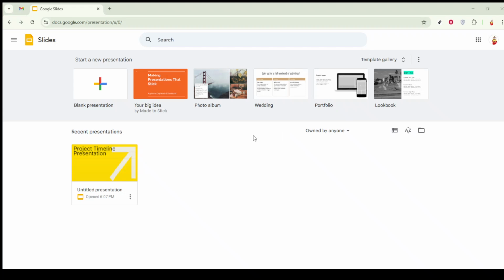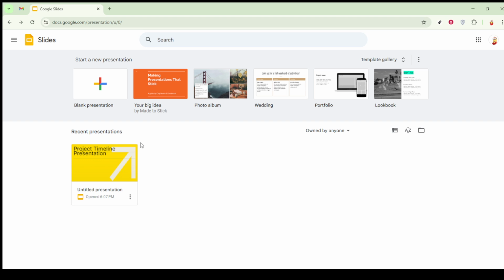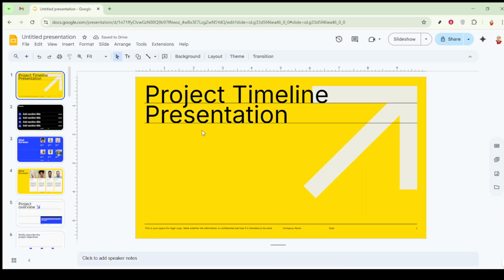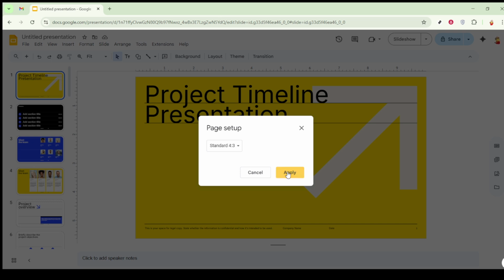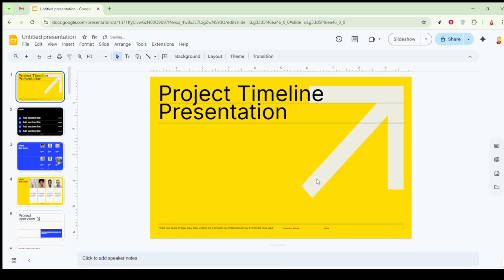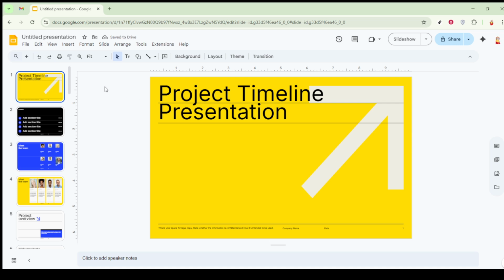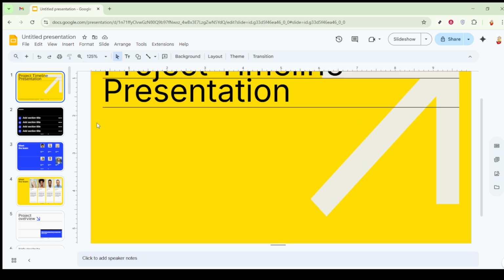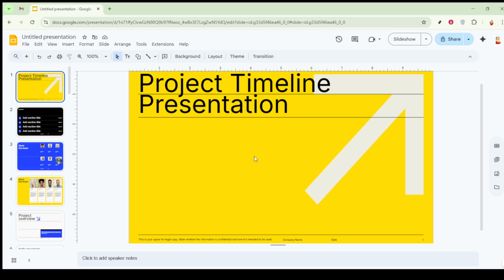How to Make Google Slides Bigger [2025 Easy Guide]